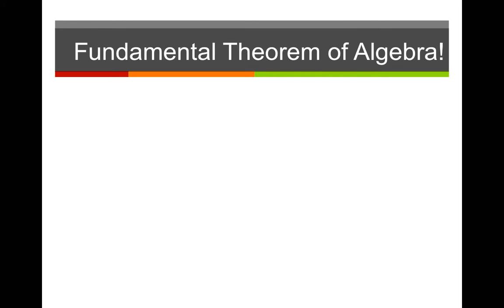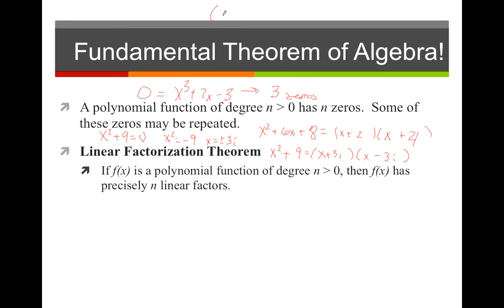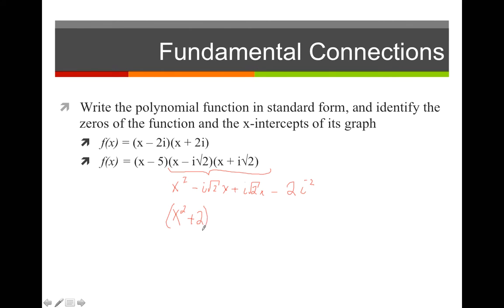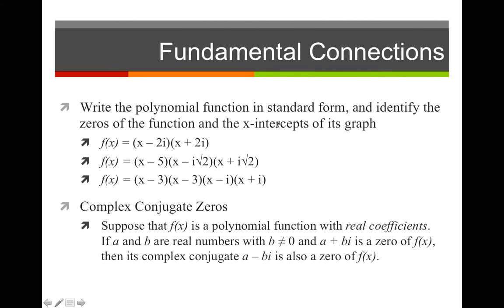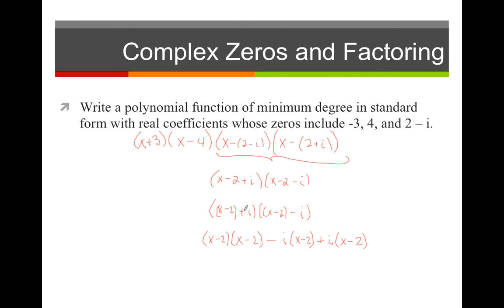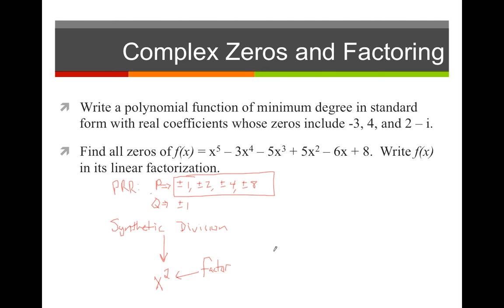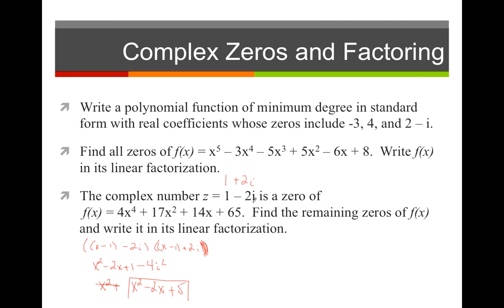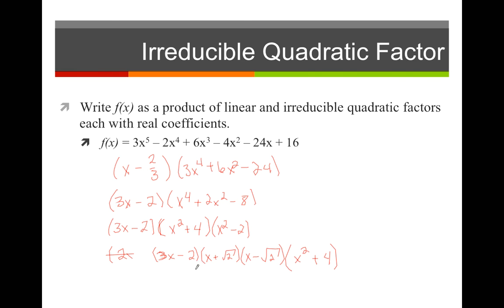Trigonometry 2.6 Complex Zeros